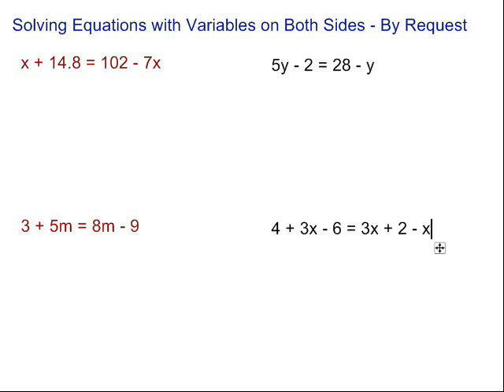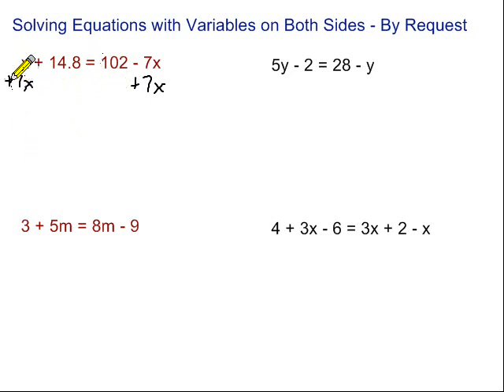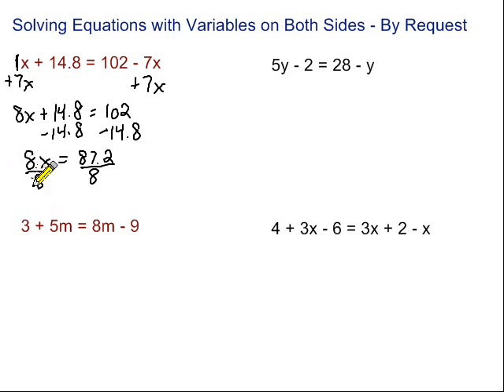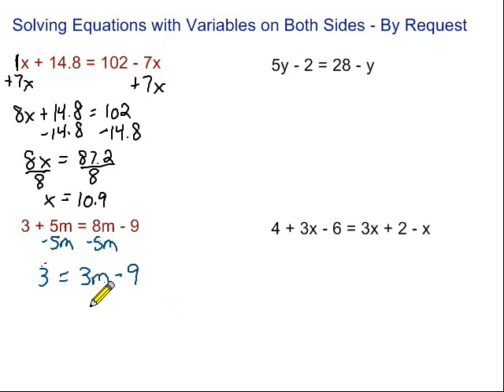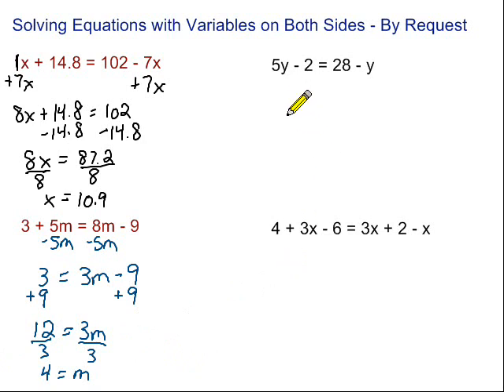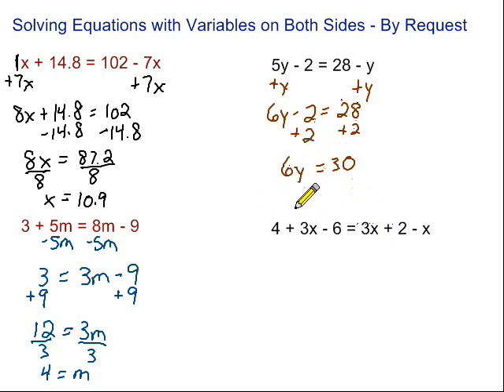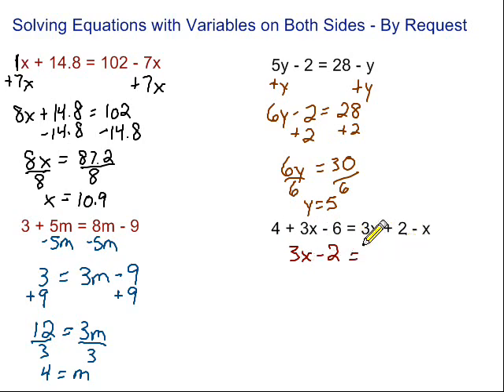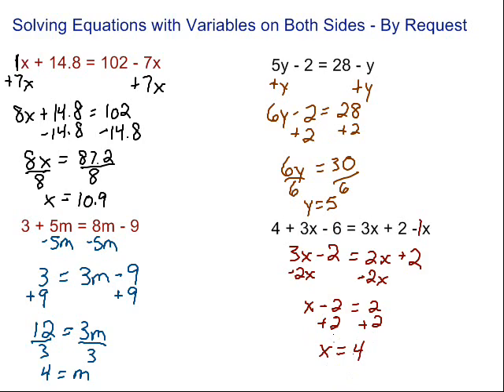Equations With Variables on Both Sides - By Request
This requested video looks at solving equations with variables on both sides.  It includes four examples.